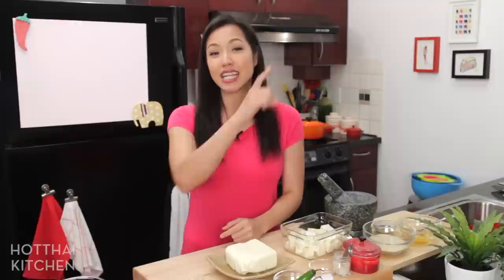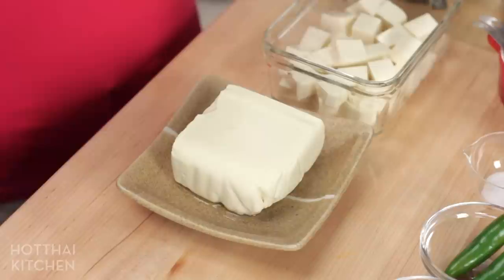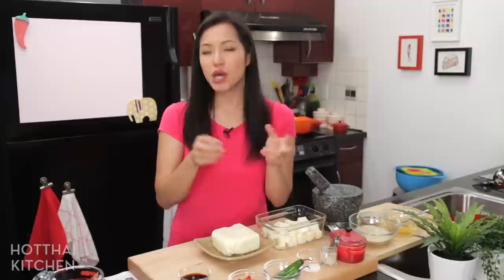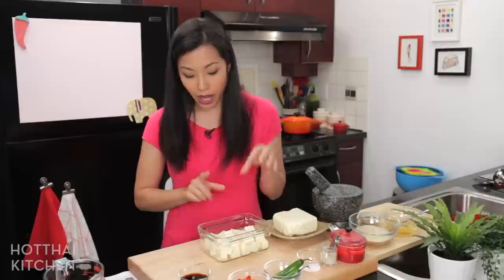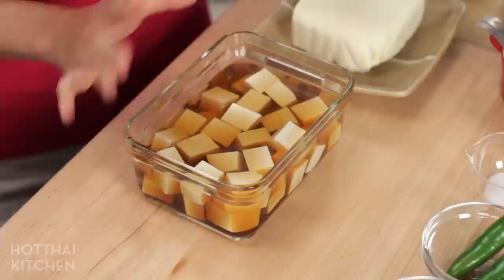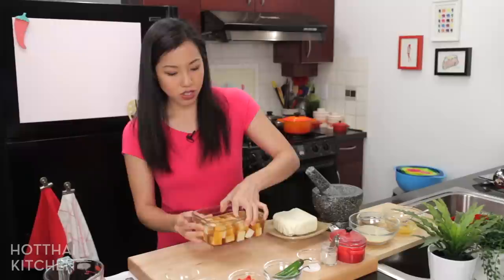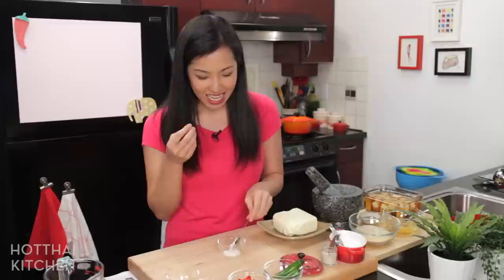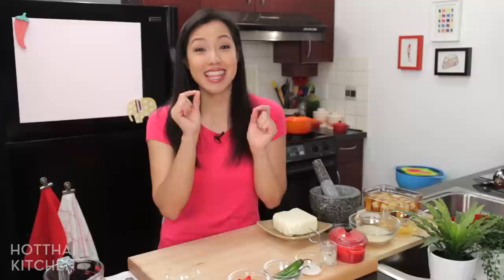Chili Garlic Tofu Bites Recipe เต้าหู้ผัดพริกเกลือ - Hot Thai Kitchen!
These addictive little munchies are my newest obsession! Think the satisfaction of potato chips crossed with soft silky tofu...crossed once more time with fried garlic, with a kick of chilies. Worth every effort. Perfect vegetarian appy for any party!